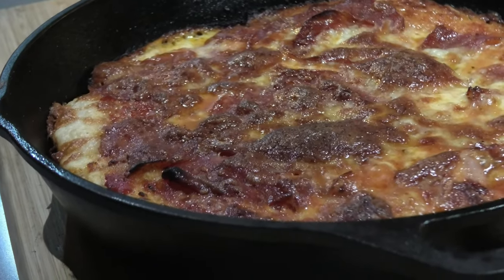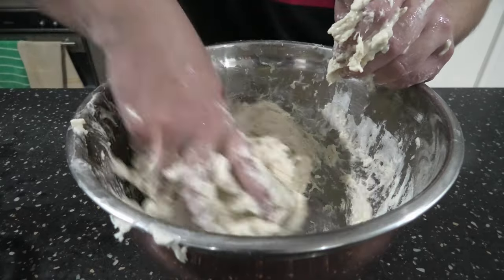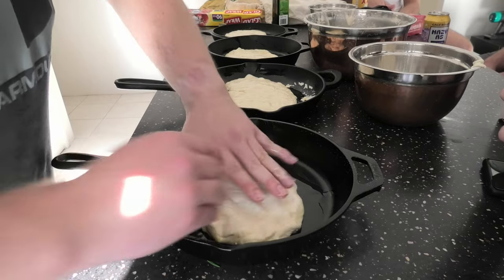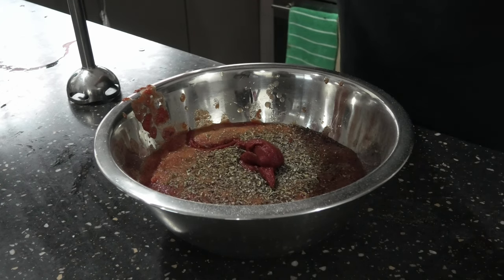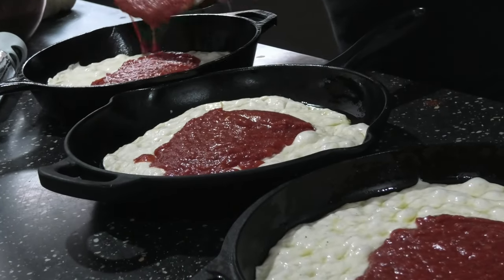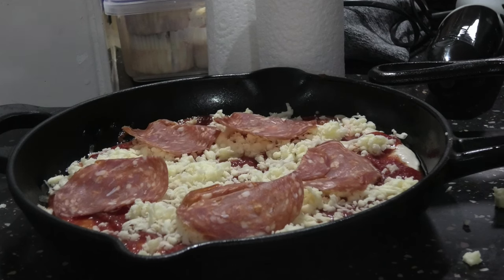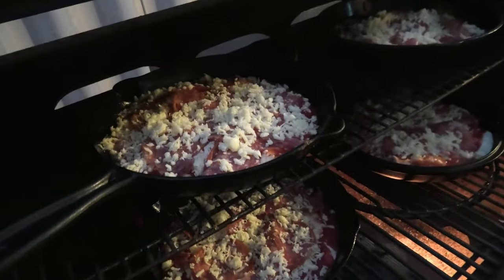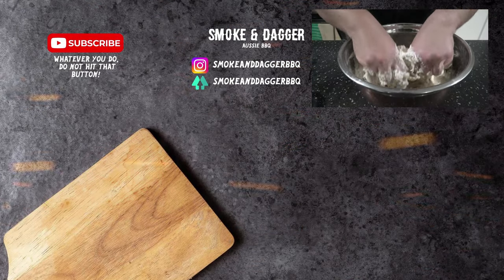Get real DEEP with this deep CAST IRON pan PIZZA on the Weber Smokefire!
Join the lads at Smoke and Dagger as they get their pizza on, having a crack a deep pan pizza, cooked in a cast iron pan, on the Weber Smokefire!